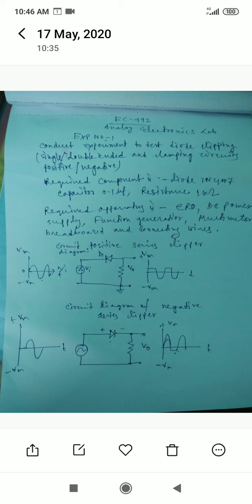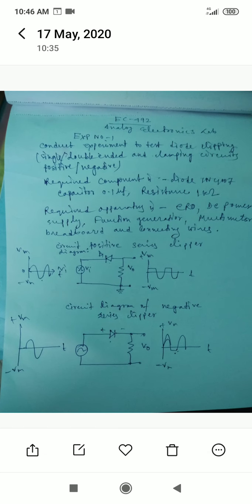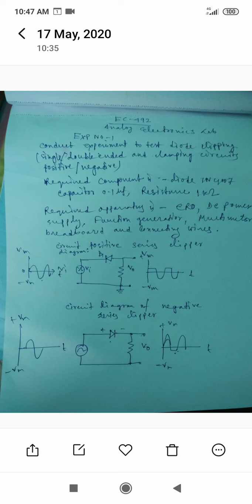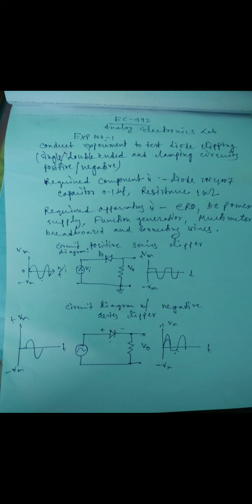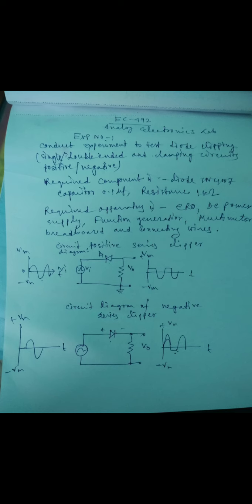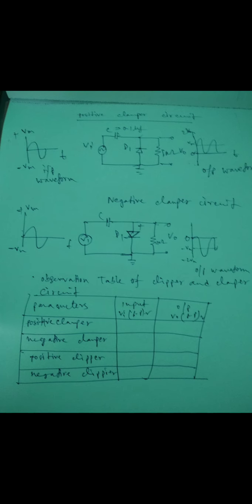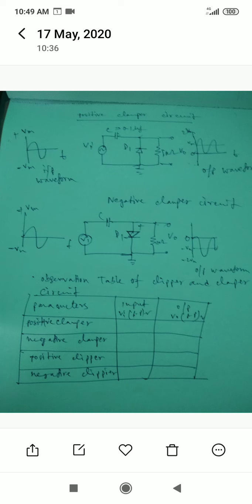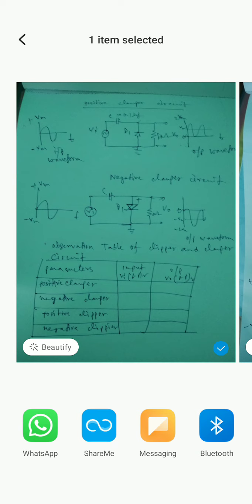Exp 1-conduct experiment test diode clipping and clamping circuits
Analog electronics lab(EC492)